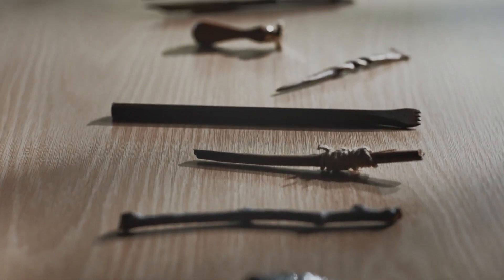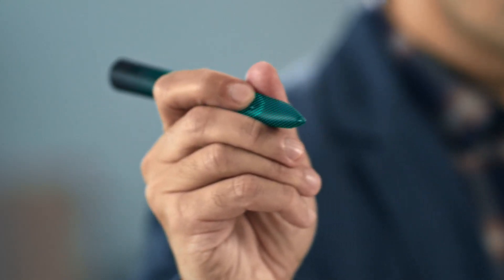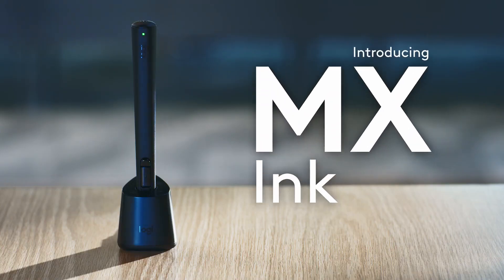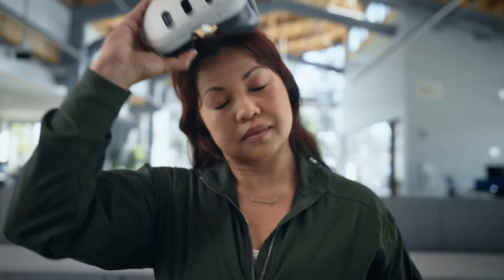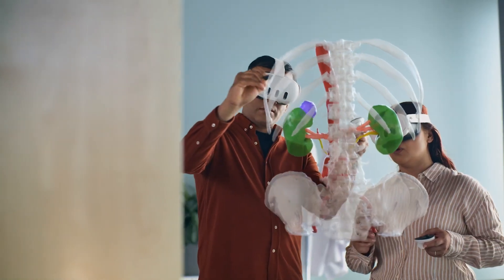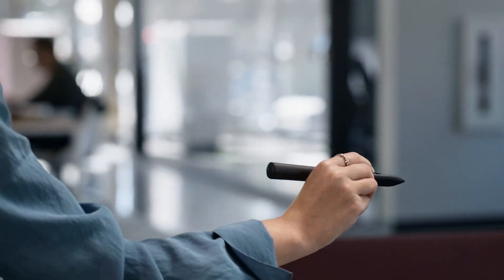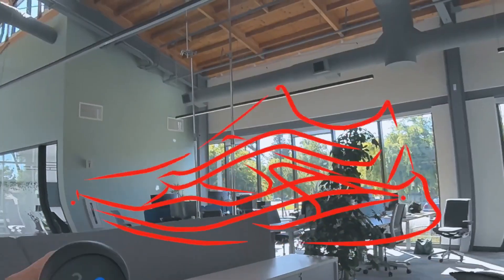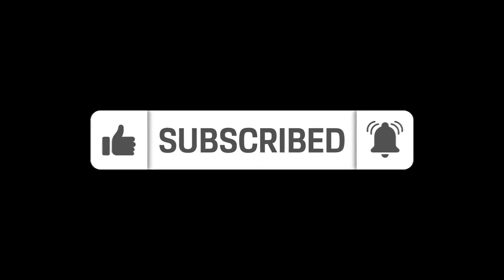Logitech's MX Ink Mixed Reality Stylus for Meta Quest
Welcome to a new era of creativity with Logitech's MX Ink Mixed Reality Stylus! This cutting-edge tool seamlessly blends the physical and digital worlds, offering unparalleled precision and versatility. Ideal for artists, designers, and professionals, it features advanced sensors, customizable buttons, and cross-device compatibility. Whether you're sketching in virtual reality or annotating documents, the MX Ink stylus delivers a smooth, natural experience. Join us as we explore how this revolutionary stylus is transforming workflows and unlocking endless creative possibilities!